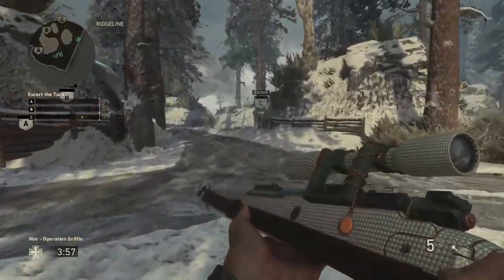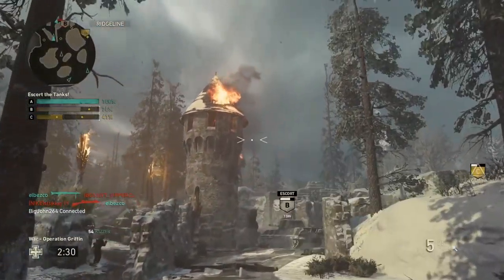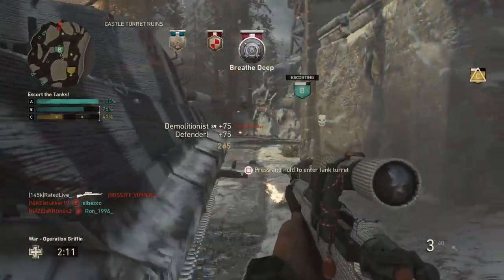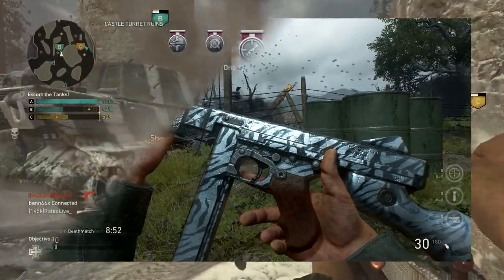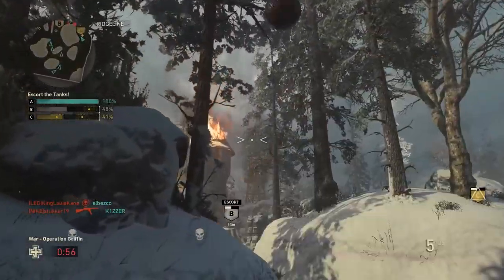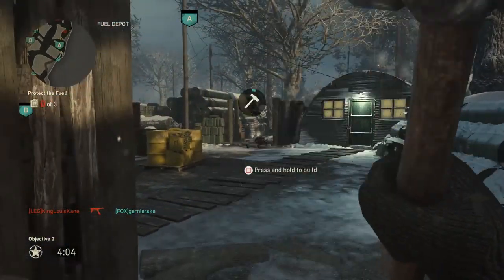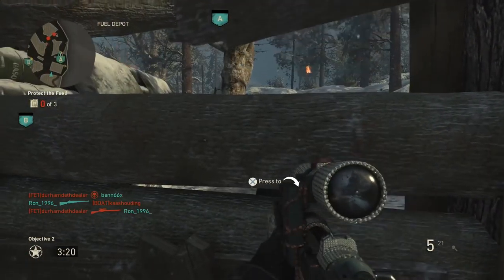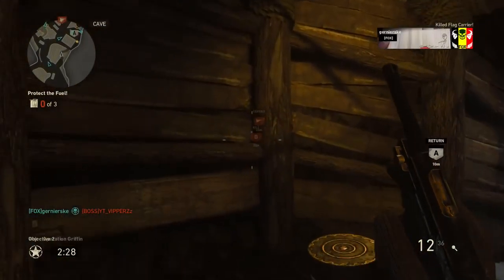SLEDGEHAMMER GAMES DIDN'T TELL YOU ABOUT THIS COD WW2 SECRET WEAPON! 😮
COD WW2 SECRET HEROIC WEAPONS! & MAX SOCIAL RANK REWARDS COD WW2!